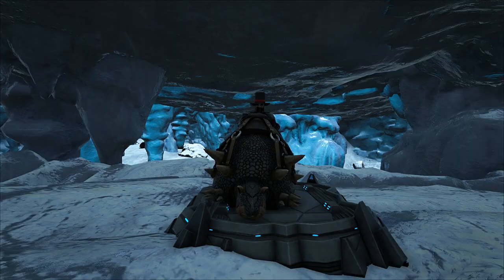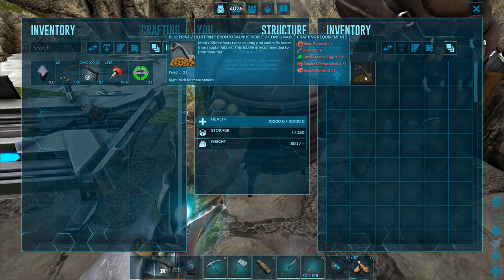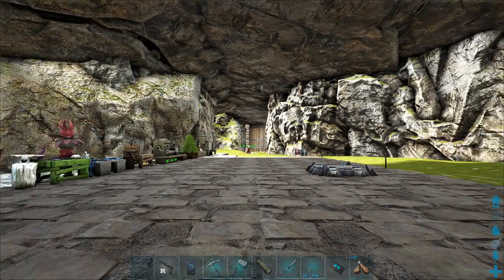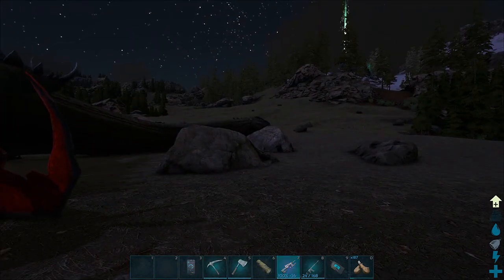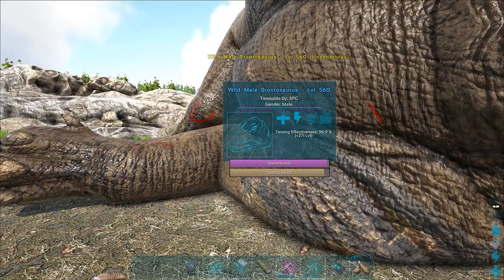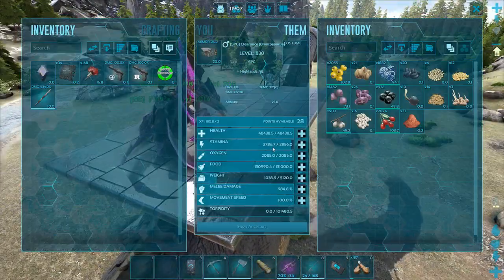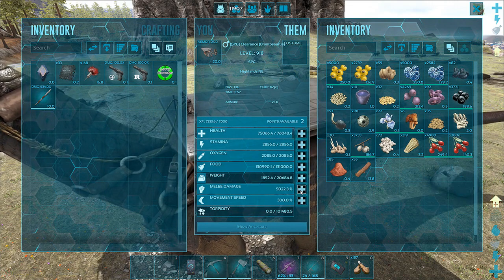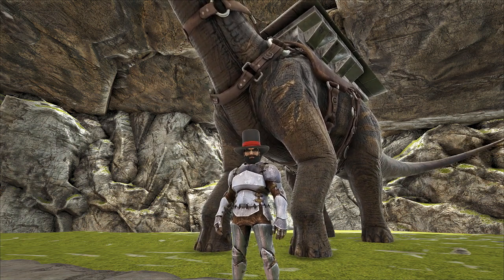BRONTO TAMING ~ ep04 ~ ARK: Survival Evolved Release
Here on the Scryptar Evolved Server we are going to do some epic taming, epic building and all kinds of fun stuff!

Comment, tweet, share and favorite!